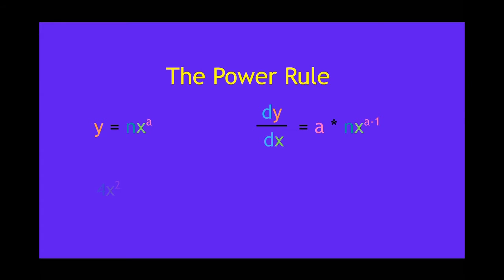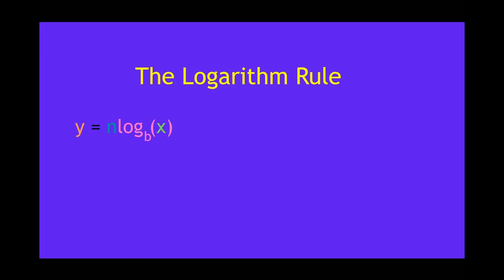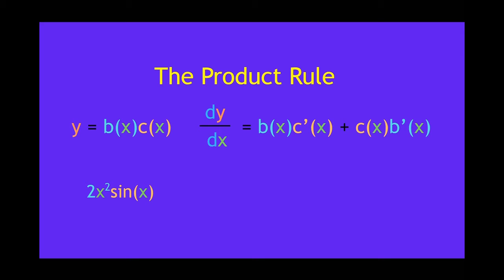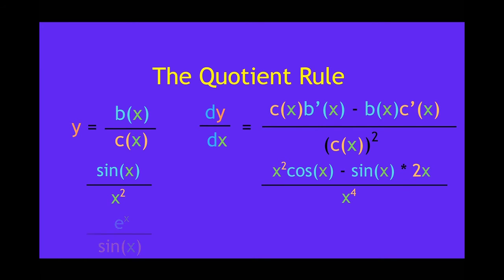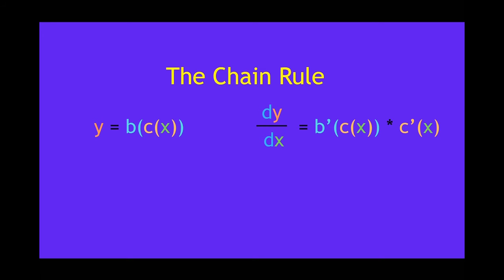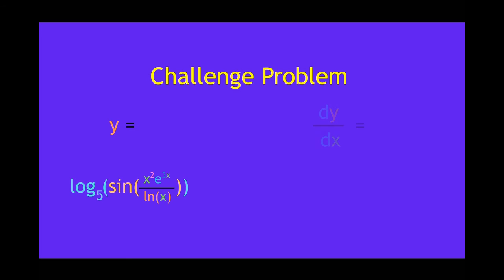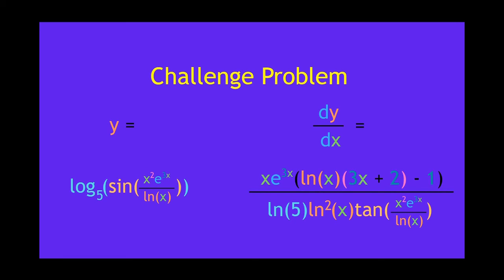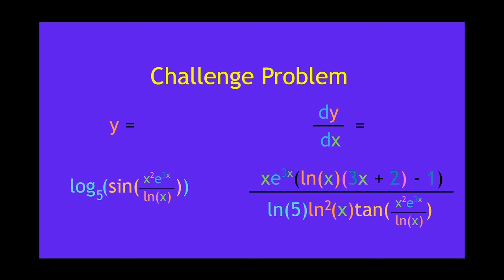Review of Basic Derivative Rules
A complete review of the basic derivative rules that new calculus students should know! Feel free to pause the video to complete the example problems and see if you can take on the challenge problem!

0:51 The Power Rule
1:44 The Exponential Rule
2:44 The Logarithm Rule
3:33 The Product Rule
4:36 The Quotient Rule
5:56 The Chain Rule
7:05 Challenge Problem